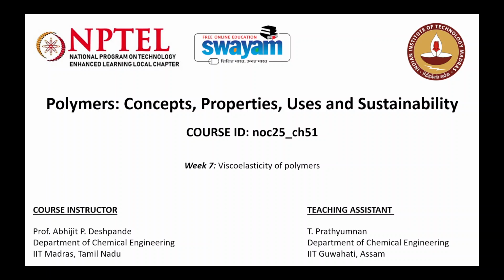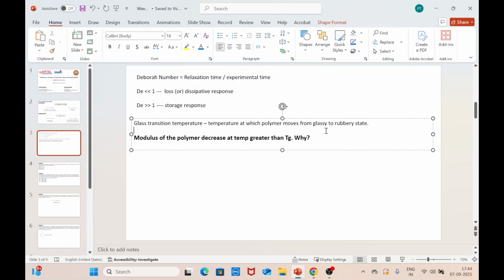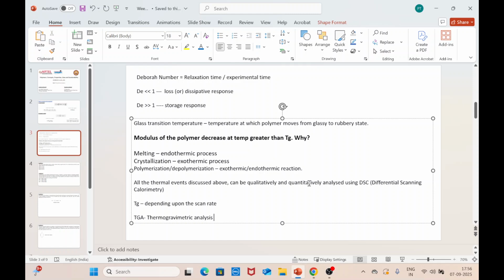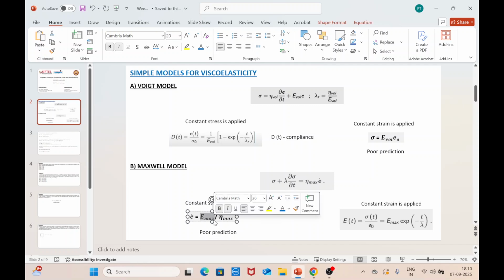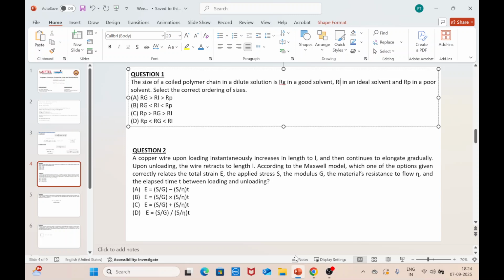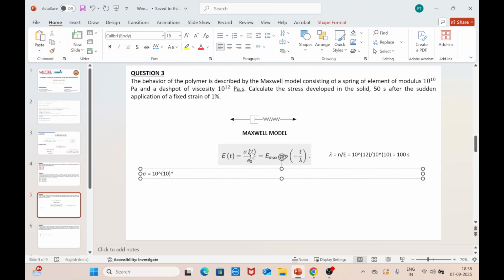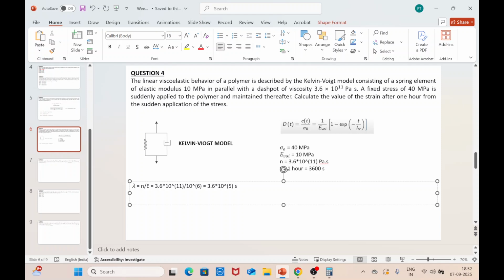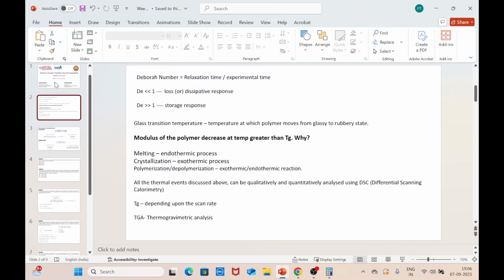Polymers: Concepts, Properties, Uses and Sustainability | NPTEL Week 7 | Live Interaction session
Week 7 live interaction session for the NPTEL course "Polymers: Concepts, Properties, Uses and Sustainability" offered by IIT Madras. This interaction session covers on the concepts related to viscoelastic properties and their related models. We have also solved numerical problems related to the simple viscoelastic models and damping factor.